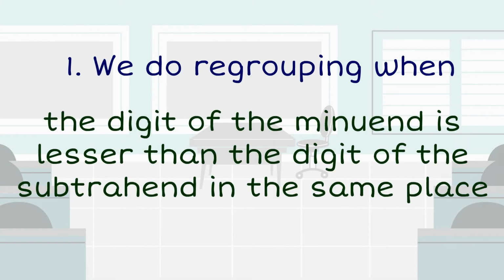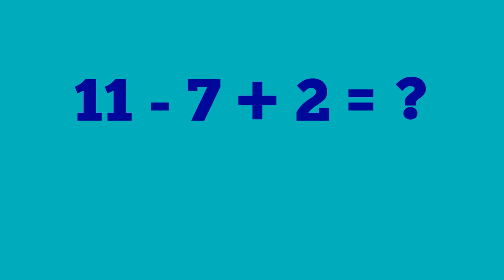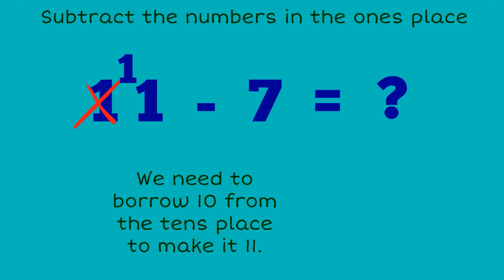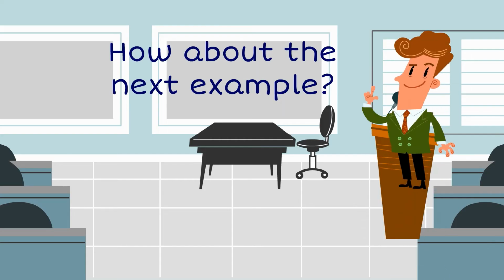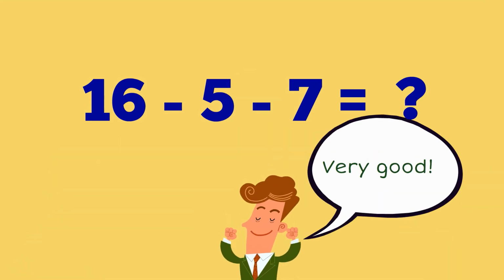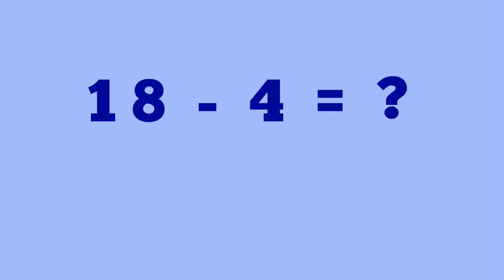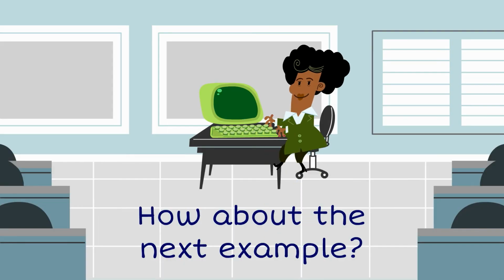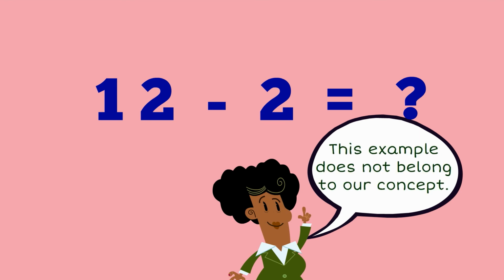Level 4 p112 E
Basic subtraction for Elementary students(Grade 1)